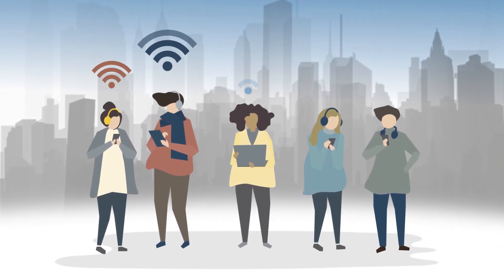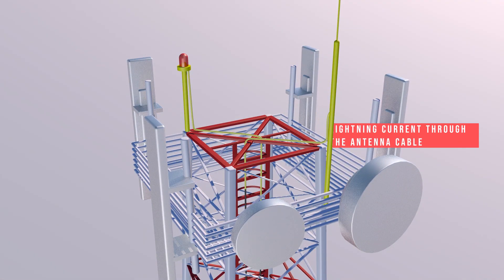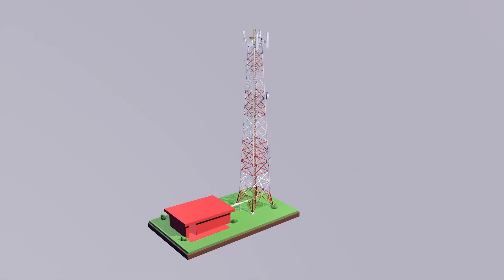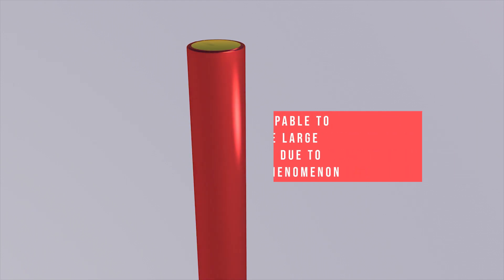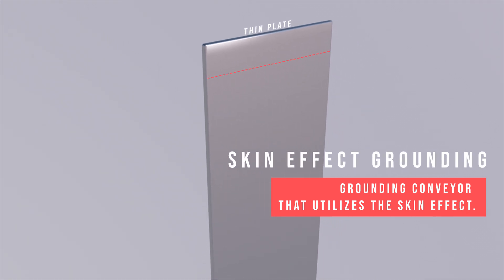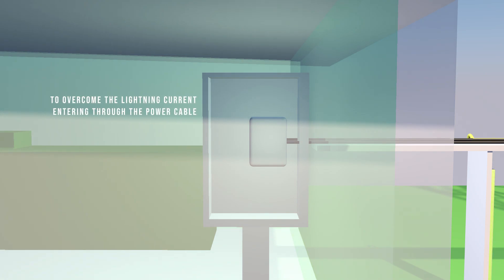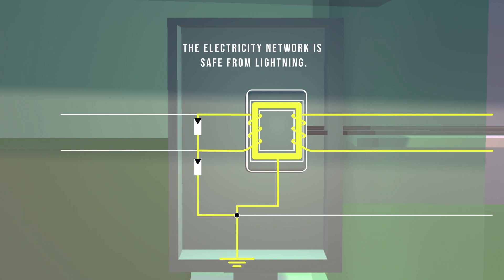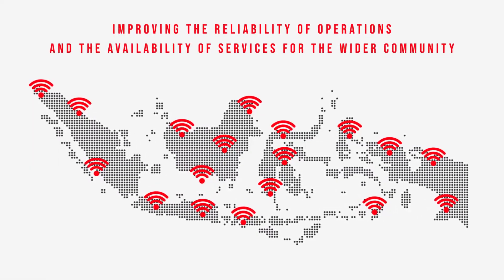Lightning Protection for Telecommunication Tower: Skin Effect Grounding & Insulation Transformer.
Today telecommunications has become a necessity for the wider community. However, telecommunications systems are often disrupted due to lightning strikes. When lightning struck the tower, there are two dangers that can arise. First, the entry of lightning current through the antenna cable. Second, the influx of lightning through an electrical cable from the beacon lamp. As a result, the electronics equipment damaged, telecommunications service become offline, and disruption to the surrounding community.

The existing technology is grounding kit installed on the antenna cable. However, the grounding kit only uses a small cable and not capable to quickly dispose the large lightning currents due to the skin effects phenomenon. For this reason, it is necessary to use a grounding conveyor that utilizes the skin effect. That is in the form of thin plates that are many times the width compared to the circumference of the cable, which is called the skin effect grounding. Thus, the lightning current will be wasted on the ground, only a small portion can enter the room so that it does not damage the equipment.

Then to overcome the lightning current entering through the power cable, the electrical system inside and outside the room must be separated The separation is done by using an isolation transformer. Thus, the current entering the room will face the transformer coil, the voltage generated will be blocked by the protection component inside the transformer so that the electricity network is safe from lightning. With these two technology products, we hope to support telecommunications companies in improving the reliability of operations and the availability of services for the wider community.